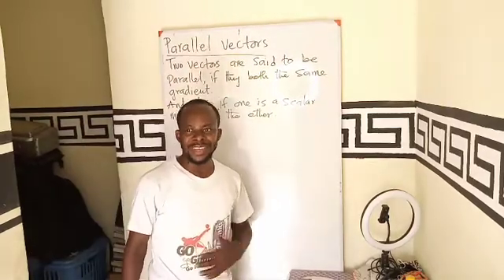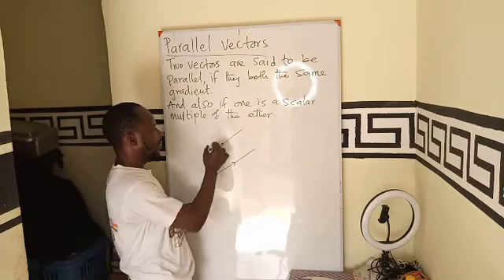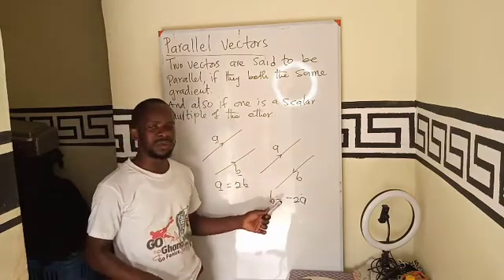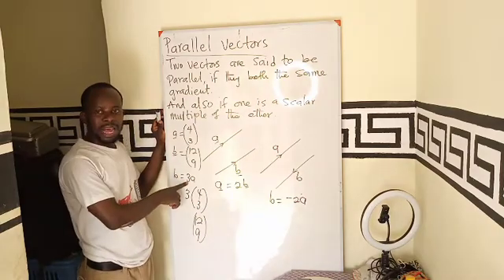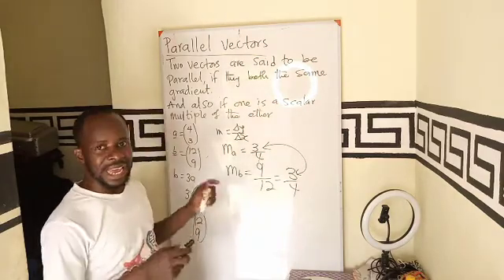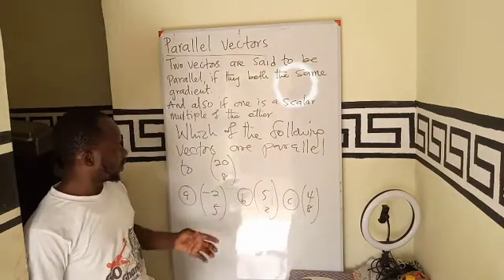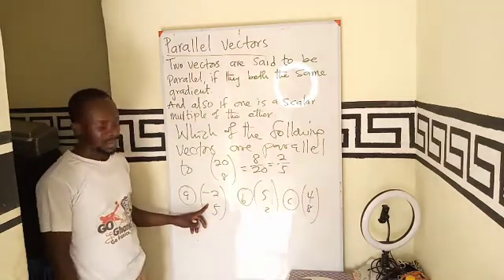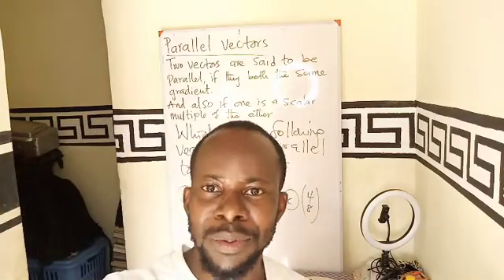Tuition on parallel vectors. How to solve parallel vectors.